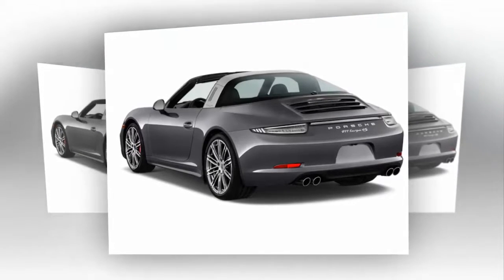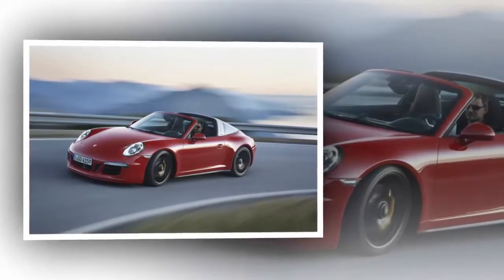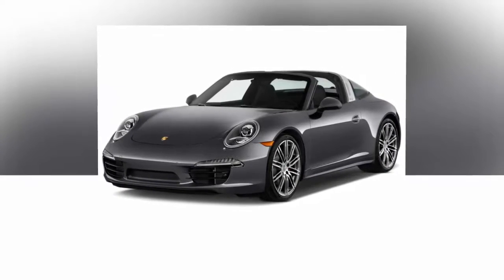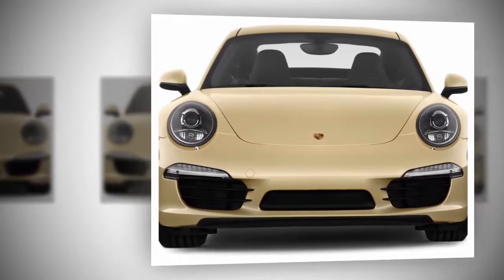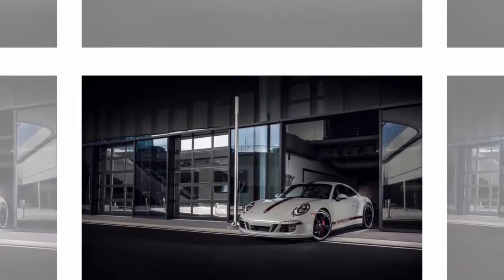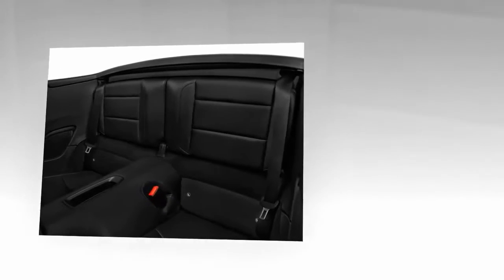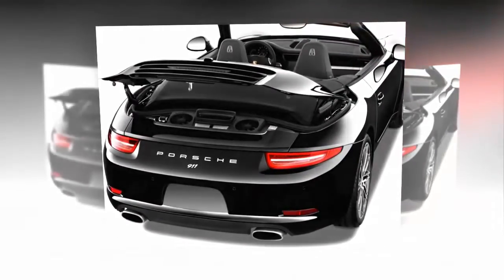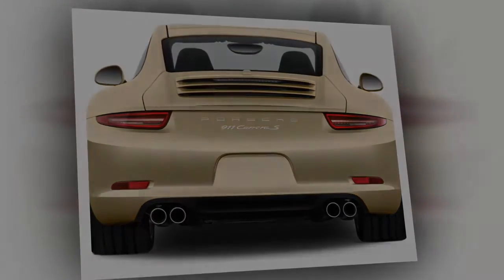2016 Porsche 911 Is Consistently Brilliant and Lives Up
In this video contains slideshow photo and the latest news about automotive. Hope this video will help you and more people to get information about automotive especially cars.